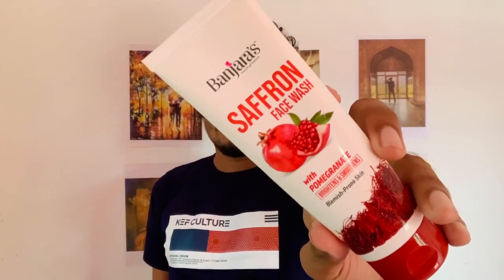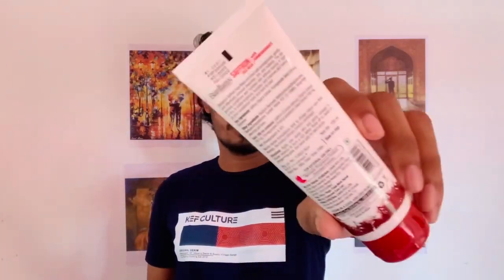അടിപൊളി ഫേസ്‌വാഷ് ഏതാണ് ? | My favourite facewash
I am reviewing a facewash that really worth the money

Have a watch 💕🤝😘